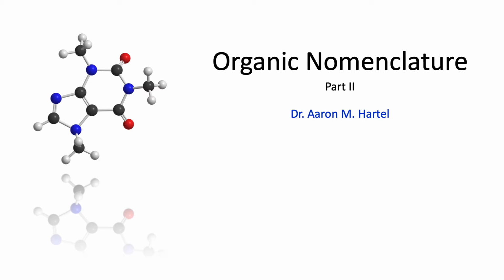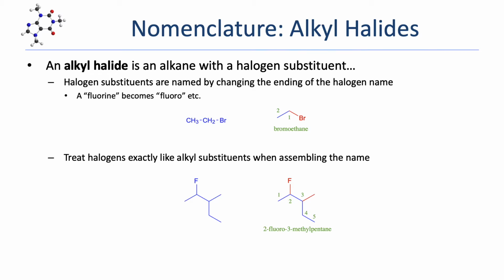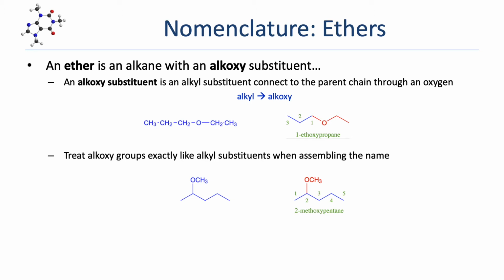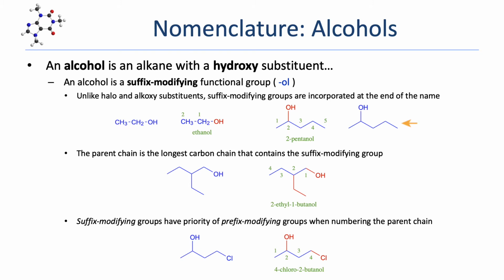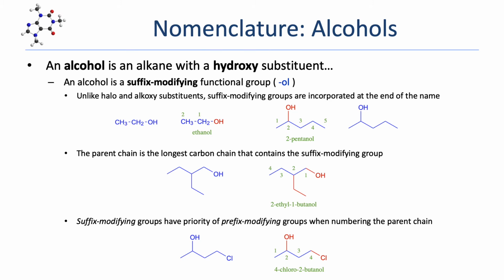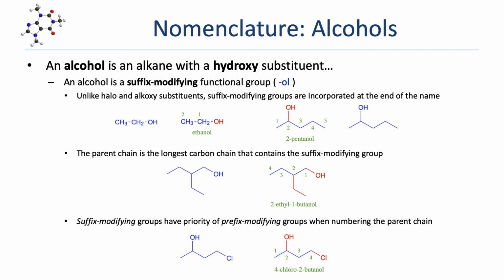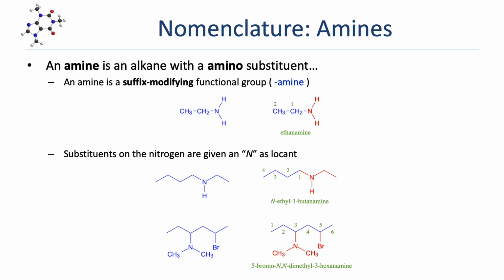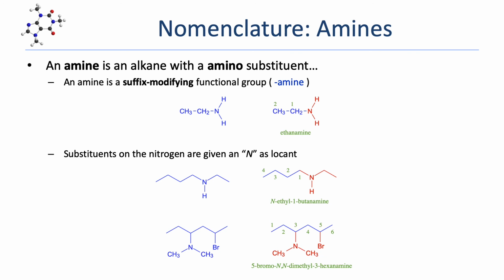Organic Chemistry - Nomenclature of Alkyl Halides, Ethers, Alcohols, and Amines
In this video, we explain the nomenclature of alkyl halides, ethers, alcohols, and amines.